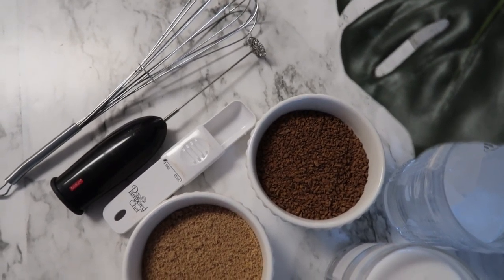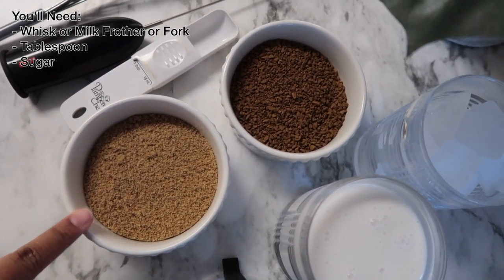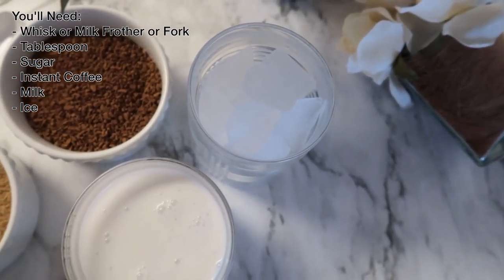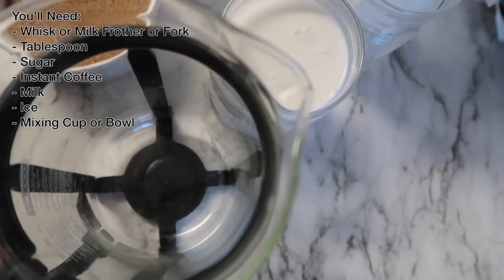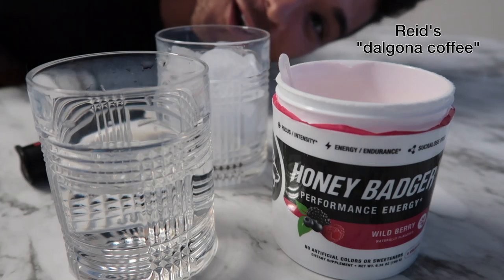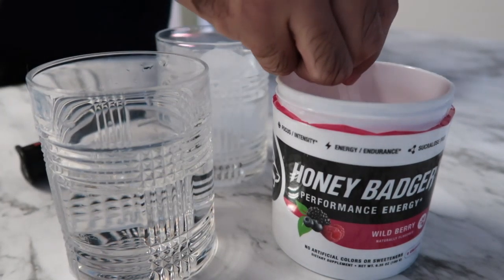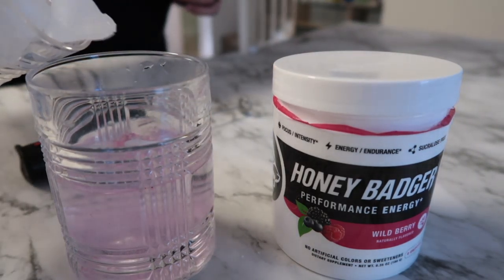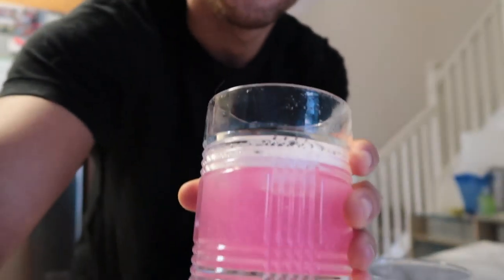MAKING DALGONA COFFEE! (dairy-free recipe)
Our first time making Dalgona coffee!
Simple and delicious whipped coffee at home.

You'll need:
-instant coffee
-sugar (we used brown sugar)
-hot water
-milk (we used coconut milk)
-whisk or fork
-ice

EQUIPMENT WE USE:
Photography camera
Favorite photography lens
Underwater camera